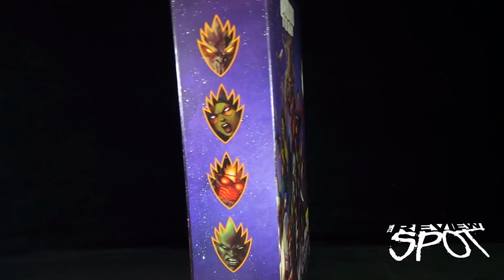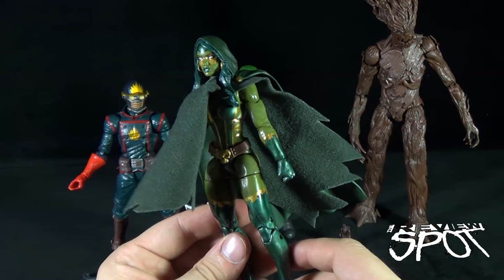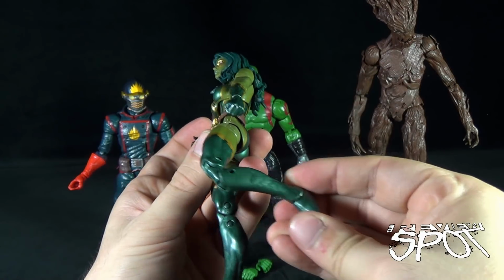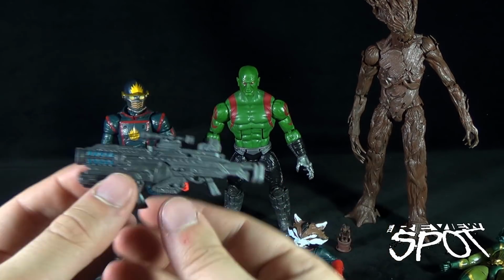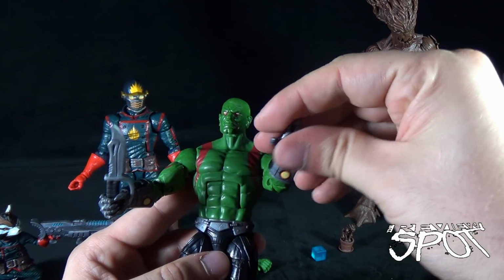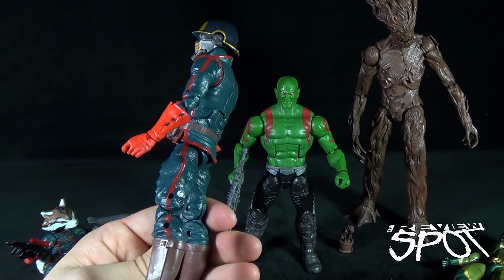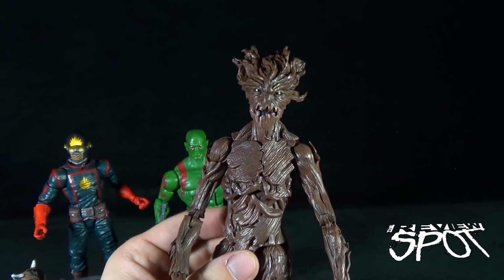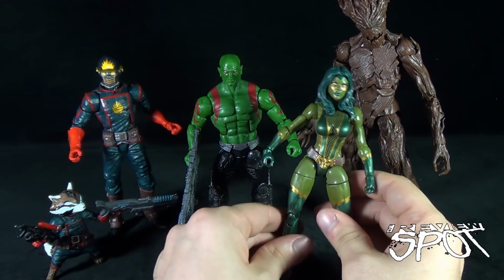Toy Spot - Hasbro Marvel Legends Guardians of the Galaxy Entertainment Earth Exclusive Boxed Set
On today's Spot, we'll be having a look at the Hasbro Marvel Legends Guardians of the Galaxy Entertainment Earth Exclusive Boxed Set

6975 Meadowvale Town Centre Circle
Suite #196
Mississauga, Ontario
Canada
L5N 2V7

and